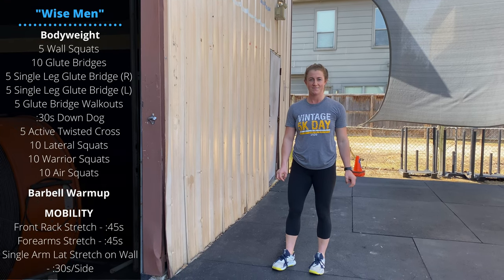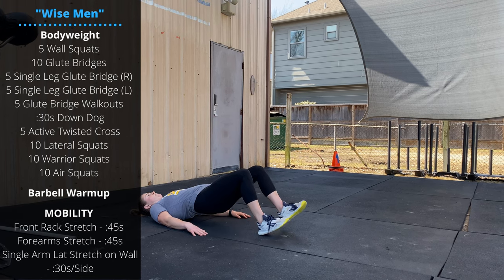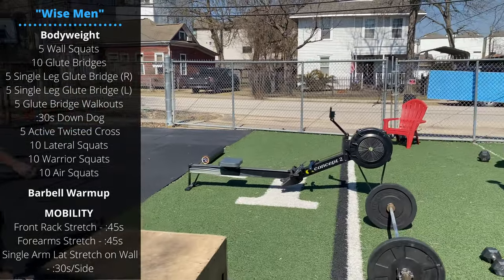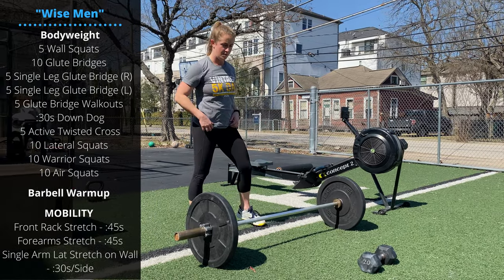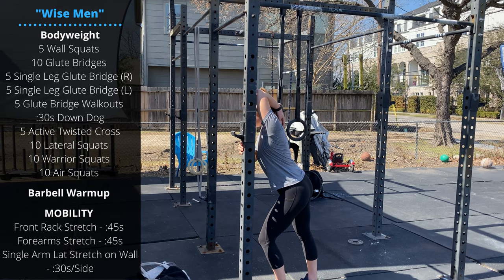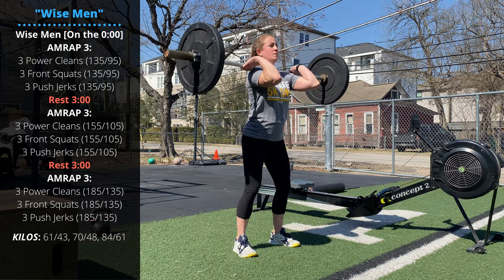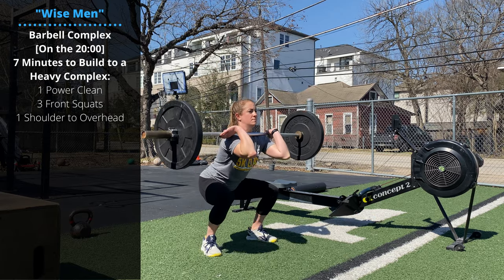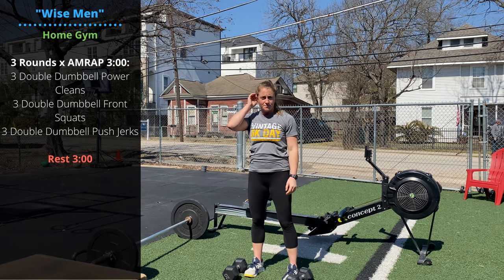"Wise Men" CompTrain Barbell Complex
👉👕 Check out the Vintage CrossFit Online Store and grab some apparel! 👕👈

0:00 - Intro
0:08 - Warm Up
3:08 - "Wise Men"
4:20 - Barbell Complex
4:45 - Home Gym

“Head, Heart, Hands.” – Jim Kwik

Every action originates as a thought in our head. But from there, thoughts of course don’t just materialize into existence in front of us. It doesn’t go “head to hands”. There’s a step between that decides if it’s going to actually happen: heart.

It’s the emotional connection. Our level of buy-in. We could have the most grandiose plan of all time, but if we aren’t bought in with our heart in full… we know it will never work.

It’s less about what we’re doing, and more about why we’re doing it. Our success is less about “which path”, and more about the level of commitment we bring to it.

As we move through our day, let’s consider this concept of Head, Heart, Hands. If we find ourselves struggling with something… a specific career, a relationship, a lifestyle… what is causing it? Are we bought in?

Head, Heart, Hands.
Our reasons are what will reap our results.

WARM-UP
Bodyweight
5 Wall Squats
10 Glute Bridges
5 Single Leg Glute Bridge (Right)
5 Single Leg Glute Bridge (Left)
5 Glute Bridge Walkouts
:30s Down Dog
5 Active Twisted Cross
10 Lateral Squats
10 Warrior Squats
10 Air Squats

Barbell Warmup
5 Good Mornings
5 Back Squats
5 Elbow Rotations
5 Strict Press & Reach
5 Romanian Deadlifts
5 Front Squats

MOBILITY
Front Rack Stretch: 45 Seconds
Forearms Stretch: 45 Seconds
Single Arm Lat Stretch on Wall: 30 Seconds Each Side

“Wise Men” [On the 0:00]
AMRAP 3:
3 Power Cleans (135/95)
3 Front Squats (135/95)
3 Push Jerks (135/95)

AMRAP 3:
3 Power Cleans (155/105)
3 Front Squats (155/105)
3 Push Jerks (155/105)

AMRAP 3:
3 Power Cleans (185/135)
3 Front Squats (185/135)
3 Push Jerks (185/135)

KILOS
1st Bar: 61/43
2nd Bar: 70/48
3rd Bar: 84/61

Barbell Complex [On the 20:00]
7 Minutes to Build to a Heavy Complex:
1 Power Clean
3 Front Squats
1 Shoulder to Overhead

HOME GYM
3 Rounds x AMRAP 3:
3 Double Dumbbell Power Cleans
3 Double Dumbbell Front Squats
3 Double Dumbbell Push Jerks

Midline Recovery
5 Rounds Not For Time:
9 Strict Toes to Bar
12 Pausing Hip Extensions
15/12 Calorie Bike

*Pause 1 Second at the Top of Each Hip Extension”